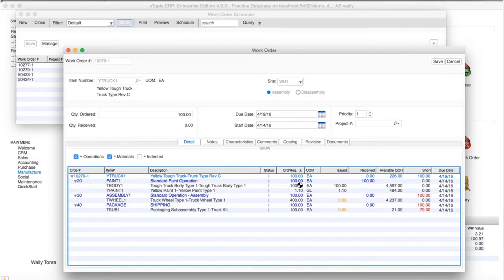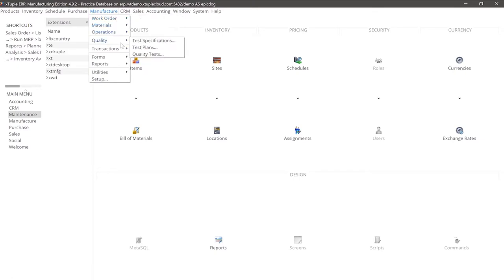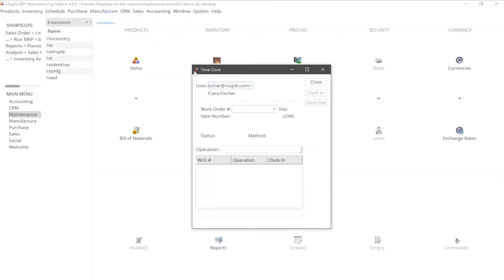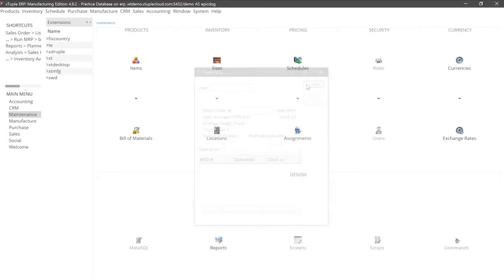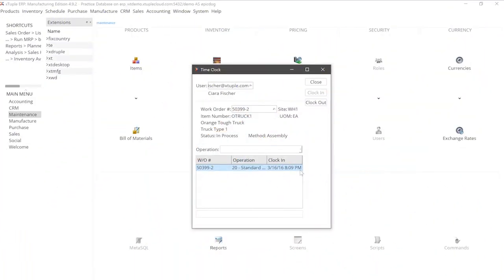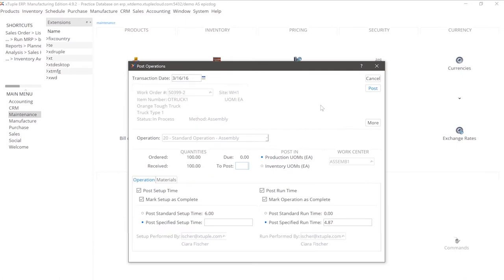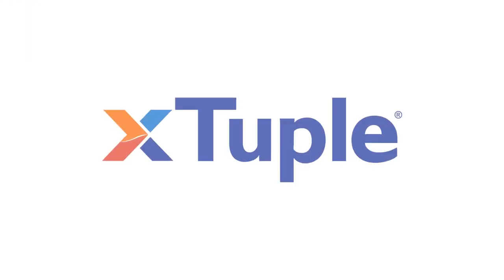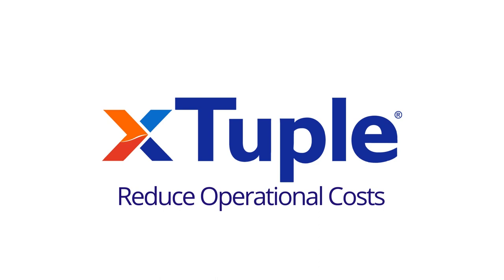Operational accuracy. xTuple Enterprise Resource Planning Software. Grow Your Business. FAST.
Request a FREE self guided demos and see how xTuple can help your business

Industry-specific tools. Accelerated implementation. Sustainable growth.
Biomed & Pharma
CBD
Discrete Manufacturing
Distribution
Electronics Manufacturing
Food Processing
Machinery & Equipment
Manufacturing ERP
Metal Fabrication

join xTuple on social @

We won’t nickel and dime you.
One platform. One price. Our all-inclusive model means one annual price covers everything you need. We call it xTEssentials. You’ll call it game changing.